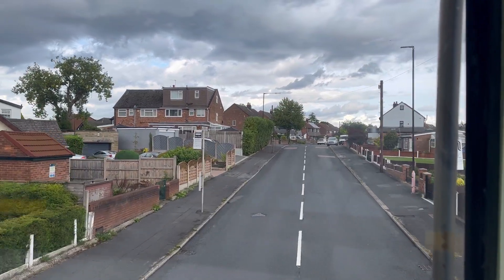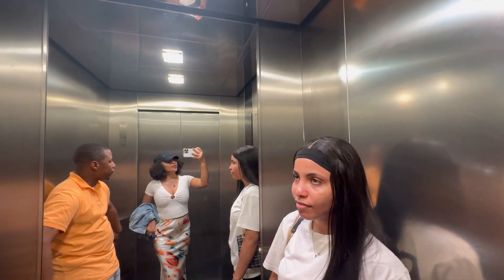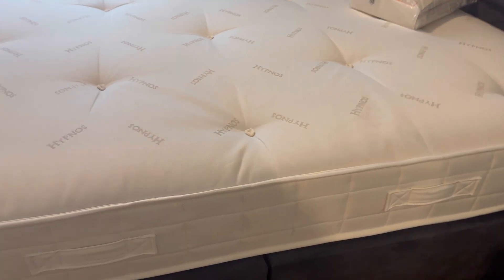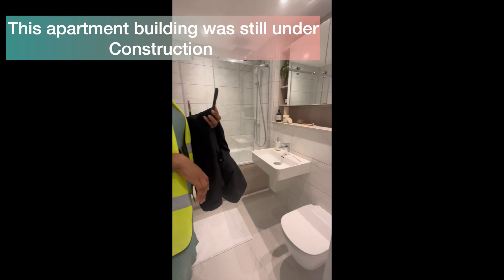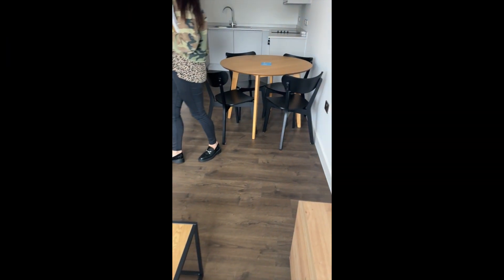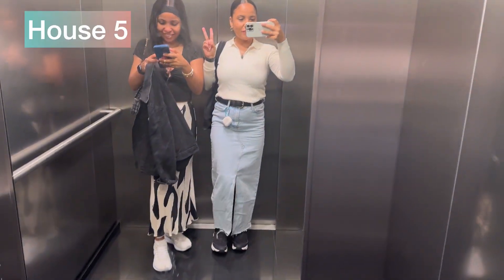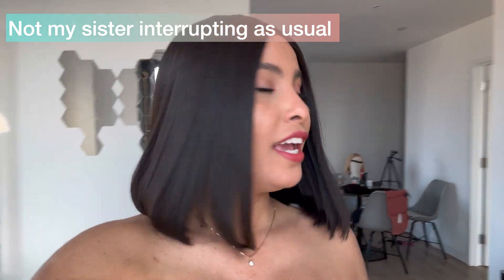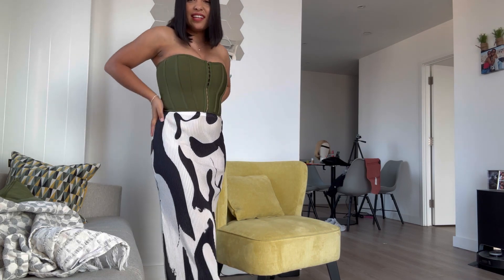House Hunting in Manchester 🇬🇧 | Night out | Updates | House price in the UK 🇬🇧